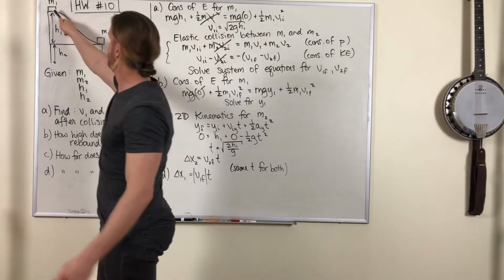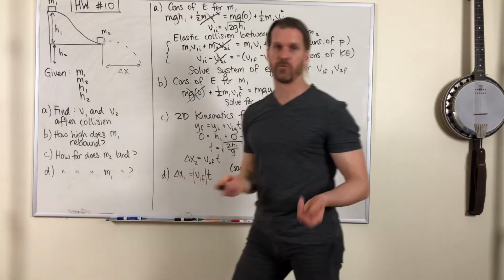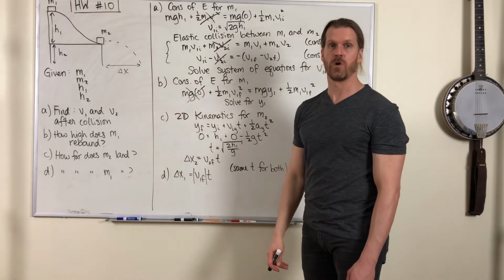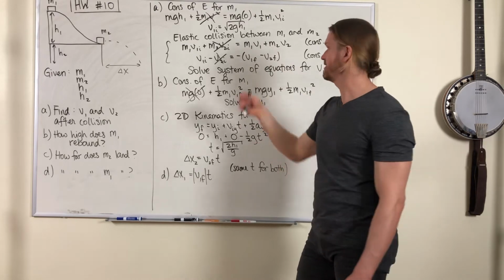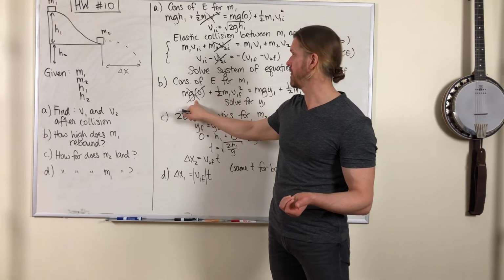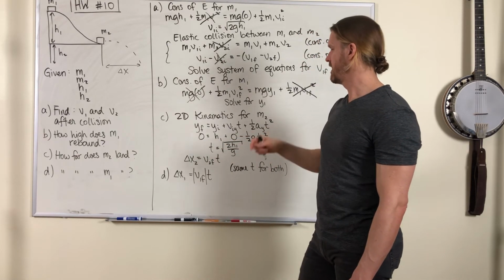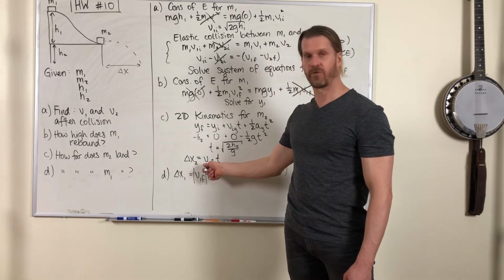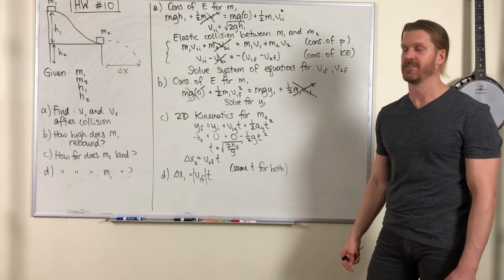Unit 7 Q&A HW #10